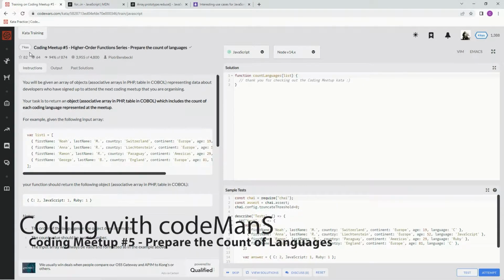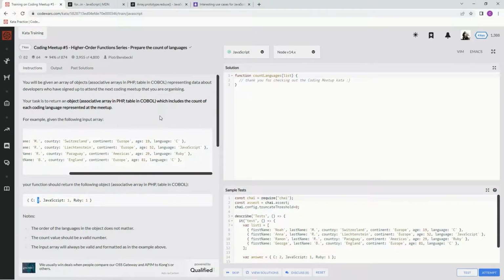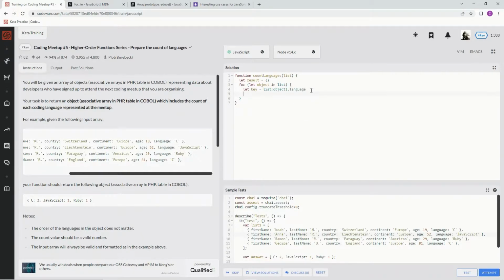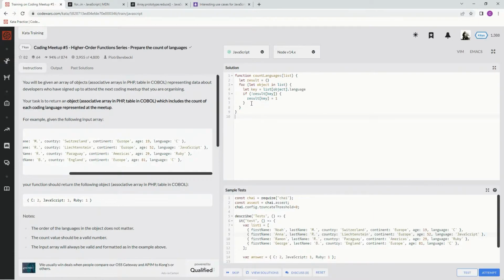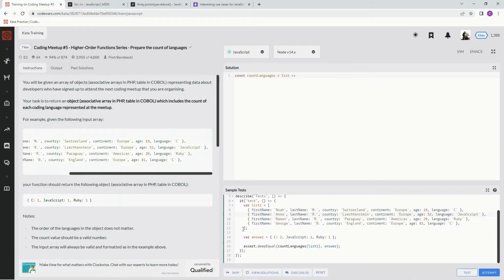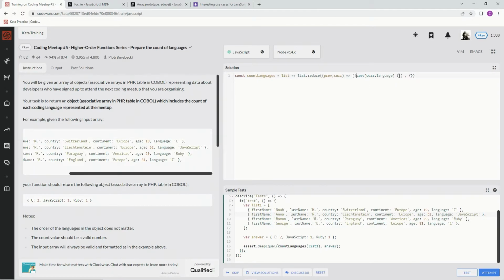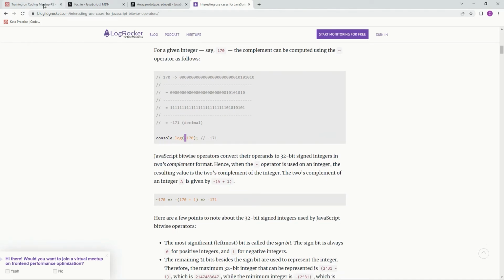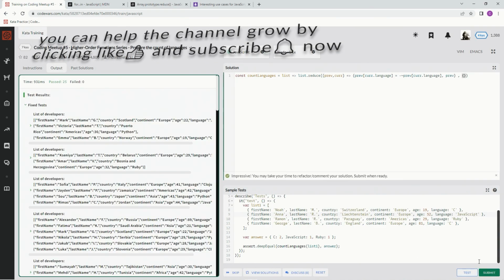Codewars 7 kyu Coding Meetup #5 - Prepare the Count of Languages Javascript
this one uses the for...in statement as well as the reduce() method and more